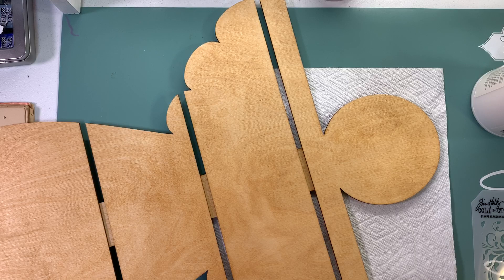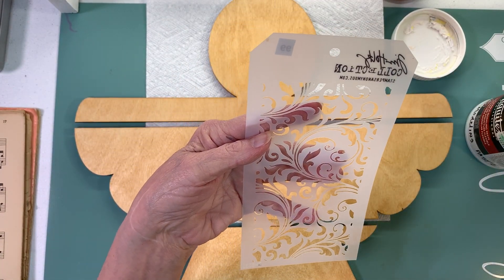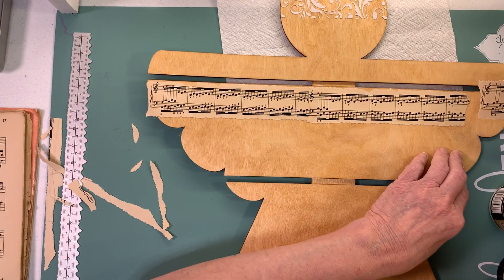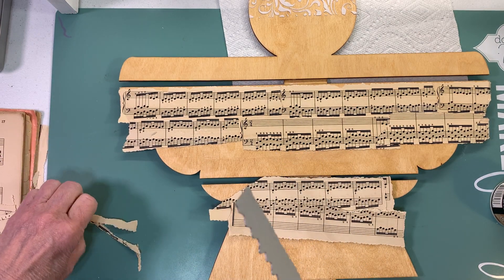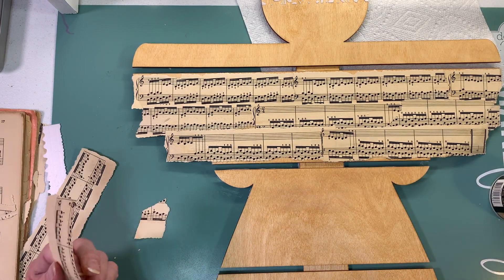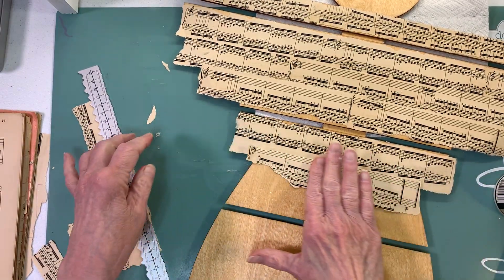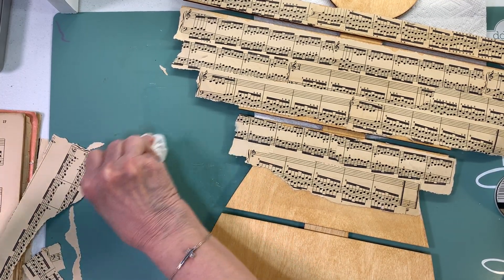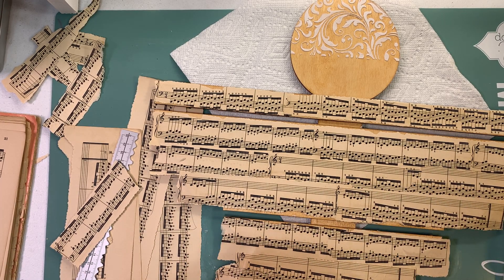Craft with Me - Wooden Angel Part 1